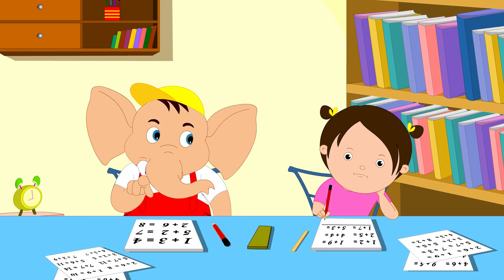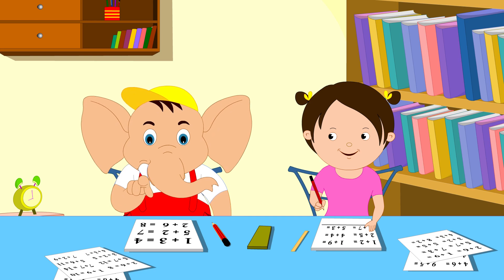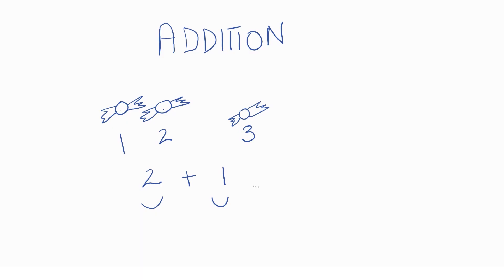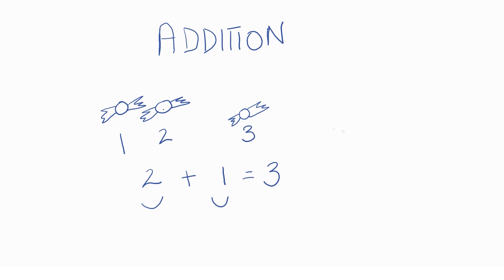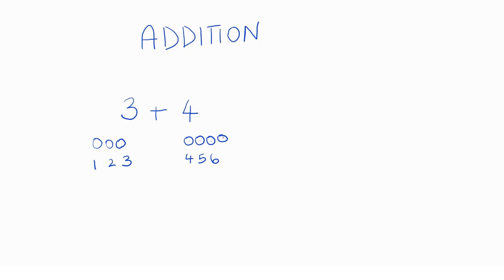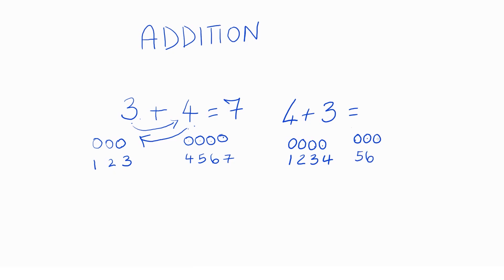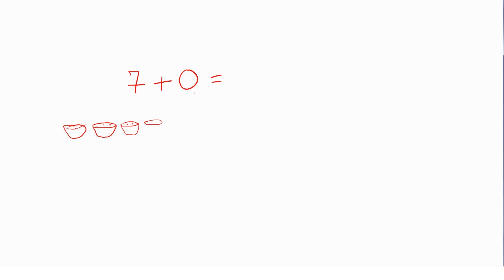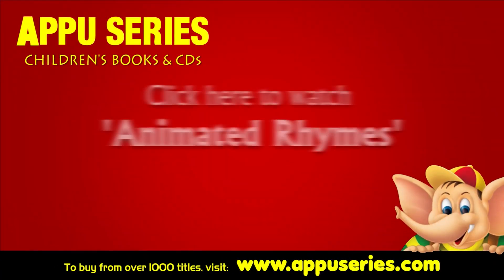Learn Maths - Addition Part 1/2